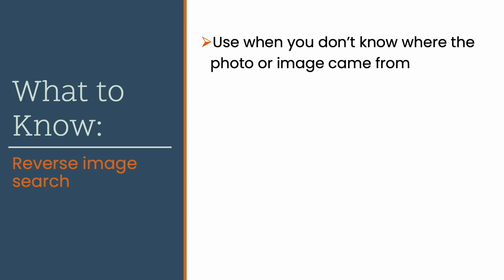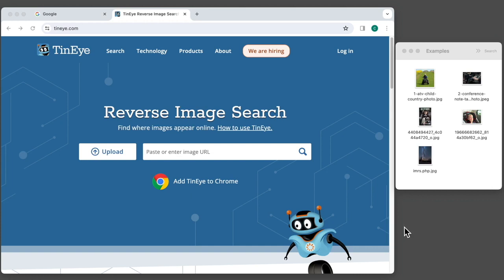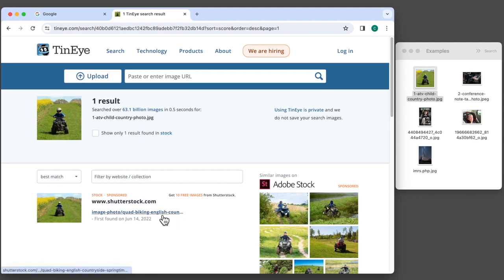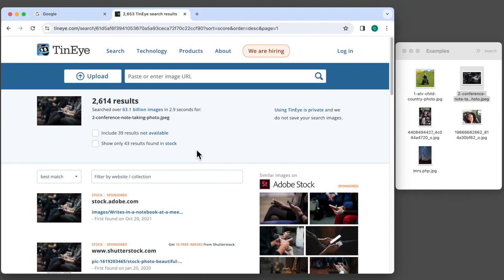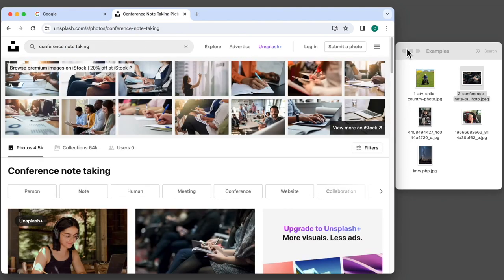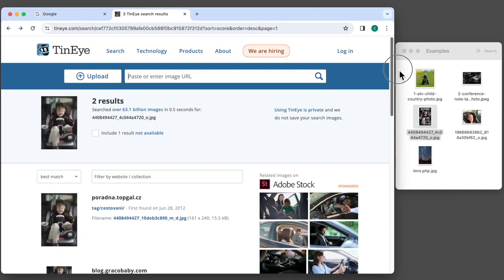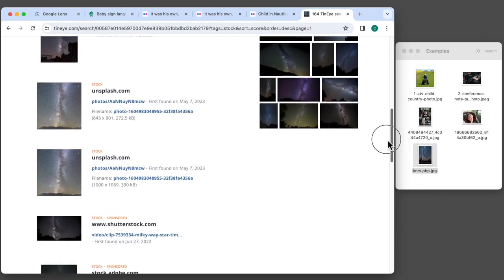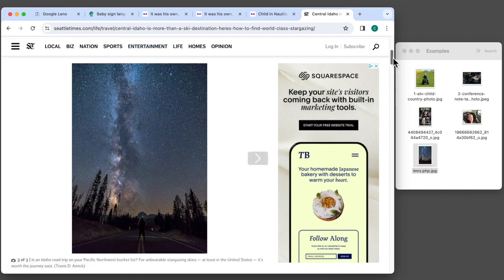Reverse Image Search: How to Identify Licenses for Unlabeled Photos and Images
Do you have photos or other visual assets that you'd like to use but you don't know where they came from? You can use a reverse image search to determine what licenses the photos are covered by so you can use them legally and appropriately.

00:00 What to Know
01:28 TinEye
06:18 Google Lens
07:23 TinEye: compare feature